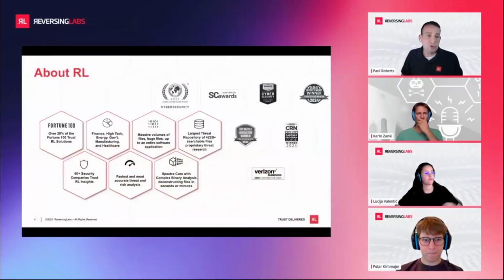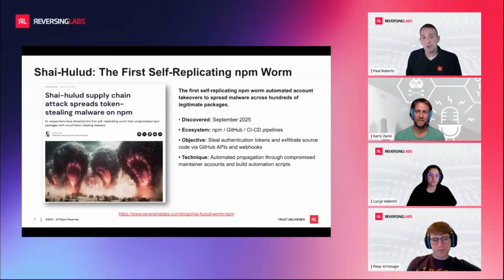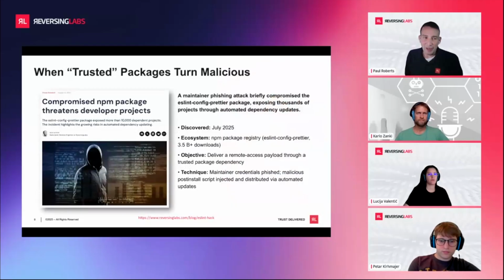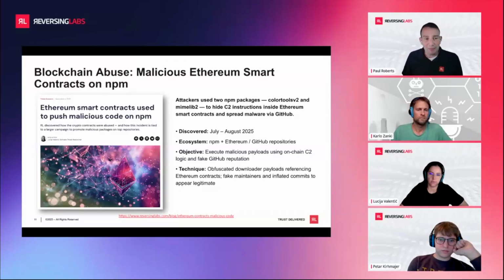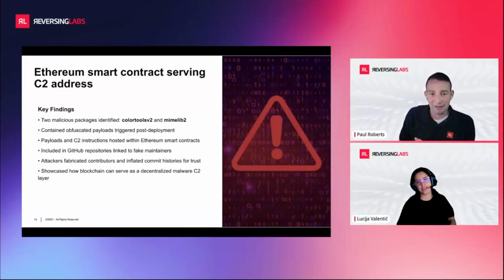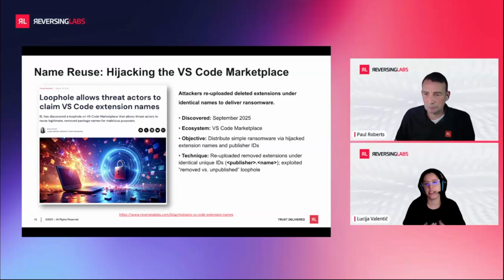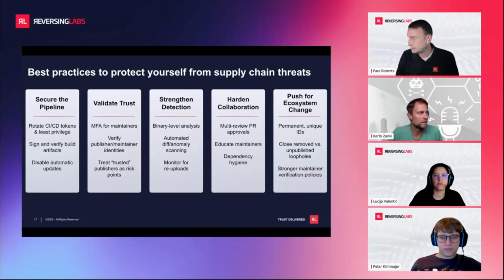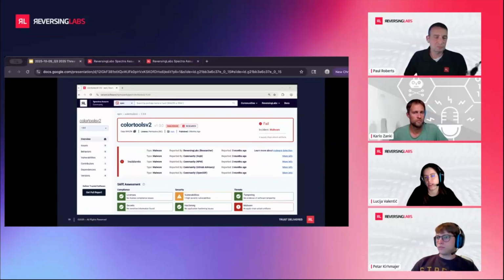When Worms (and Phish) Attack: RL's Q3 Threat Research Round-Up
Recent research highlights how attackers are exploiting the interconnected nature of modern development environments to launch stealthy and highly effective supply chain intrusions.

Watch our latest Research Round-Up webinar as we dissect five campaigns investigated by ReversingLabs since June. They are:

The Shai Hulud worm, which propagates through DevOps pipelines by abusing build automation and artifact distribution.

Malicious Ethereum smart contracts embedding obfuscated logic designed to trigger hidden behaviors post-deployment.

A weaponized pull request that introduced a backdoor into a Visual Studio Code extension.

The ESLint compromise, where attackers compromised eslint-config-prettier - an npm package with more than 3.5 billion downloads and 12,000 dependencies, using it to inject persistent malware into developer systems.

Malware families masquerading as legitimate VS Code extensions to evade detection and hijack developer workflows.

ReversingLabs researchers Karlo Zanki and Lucija Valentić will analyze attacker tradecraft—including social engineering against open-source maintainers, tampering with package registries, and abuse of developer trust in familiar tools.

Learn how these campaigns unfolded, what signals defenders should monitor in CI/CD pipelines and IDE ecosystems, and actionable measures to harden their own supply chain security posture.

Watch Now!